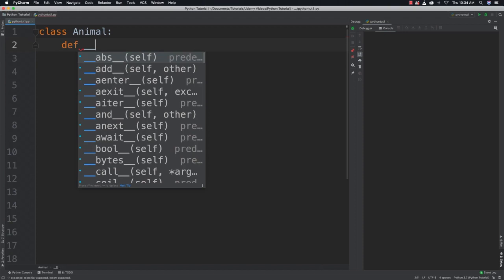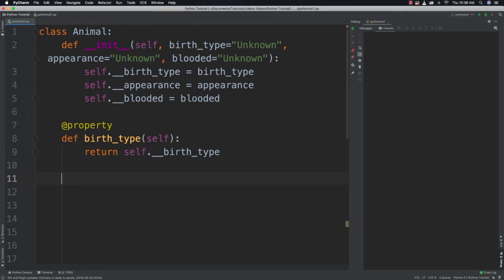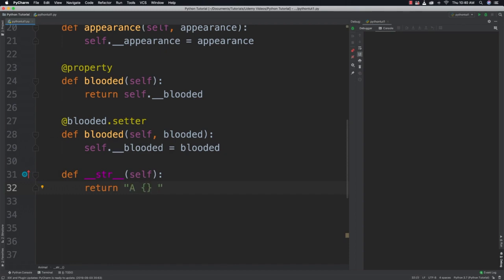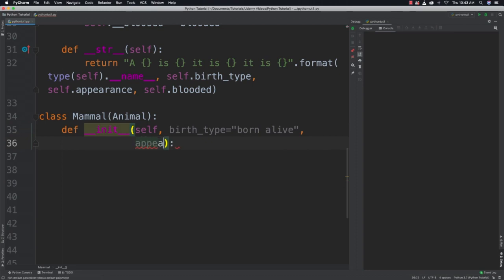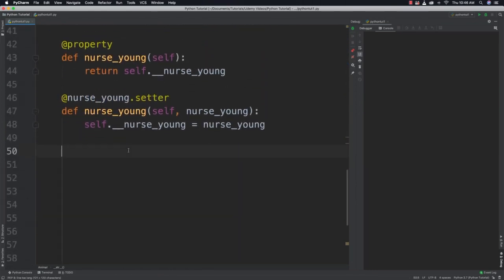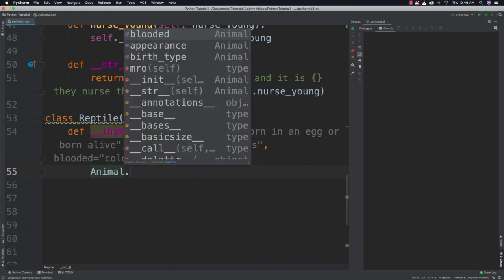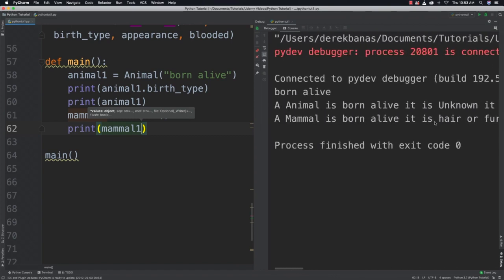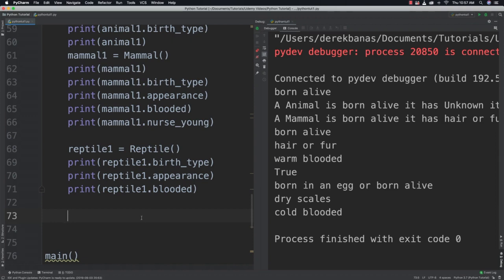Inheritance and Polymorphism in Python by CodingXpertz